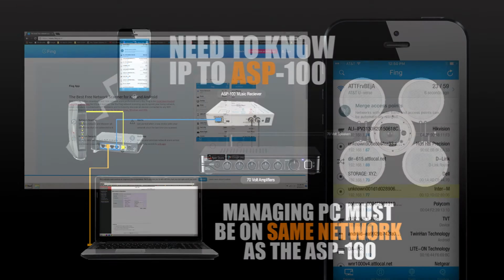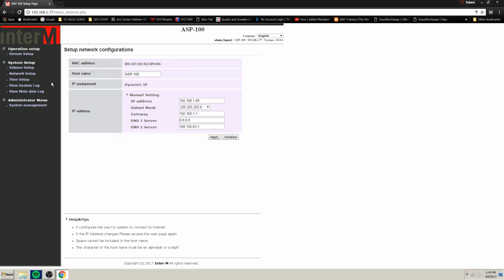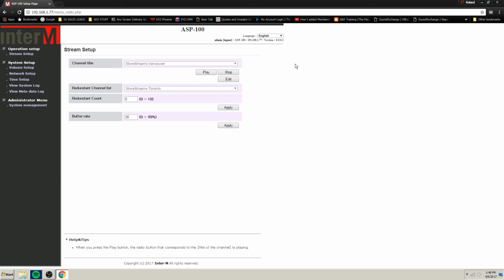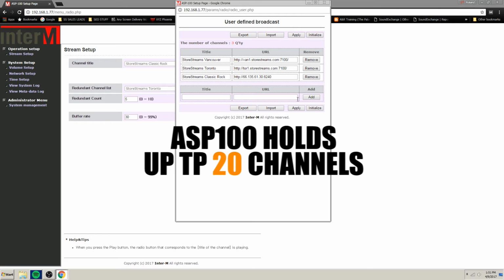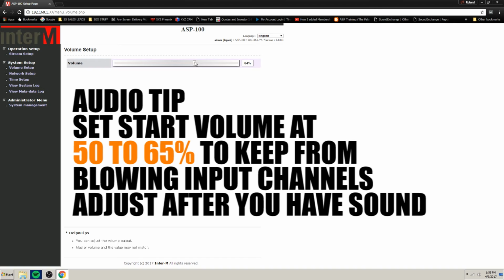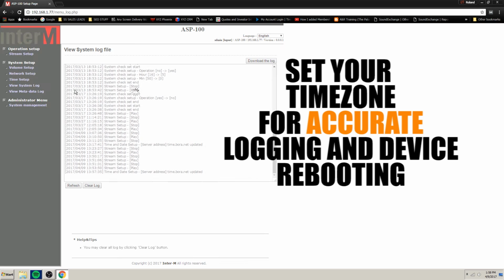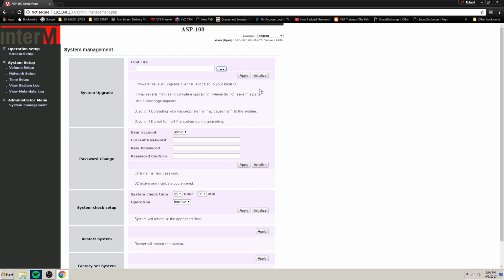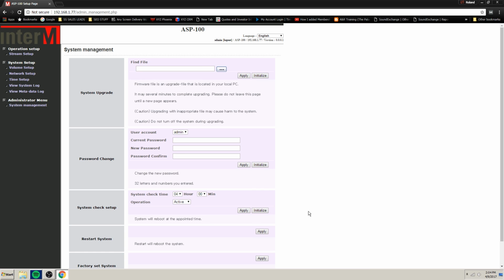Managing The Inter-M ASP100 From The User Interface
Tutorial 2: Managing & Setting Up The Inter-M ASP100 From The User Interface

This tutorial explains how to access and manage the Inter-M ASP-100 internet radio receiver from the device user interface. To access the ASP-Internet radio receiver you will need to know the IP of the unit on network. To find the IP of the unit see Tutorial 1 "Accessing The Inter-M ASP100 User Interface"

This tutorial gives you step by step on how to set up and configure the Inter-M ASP-100 internet radio reciever.